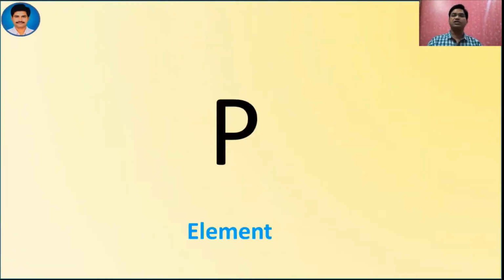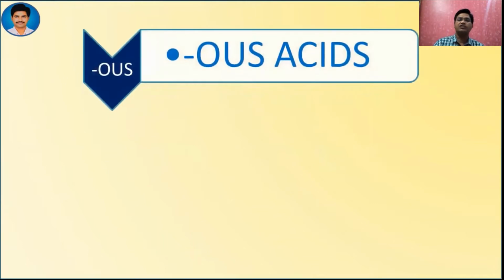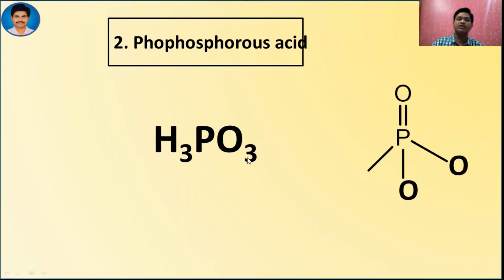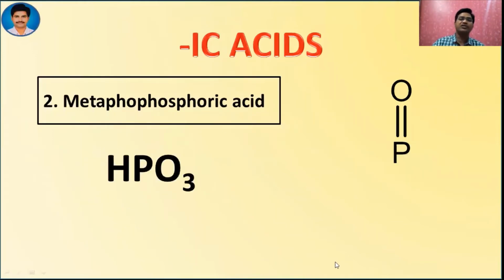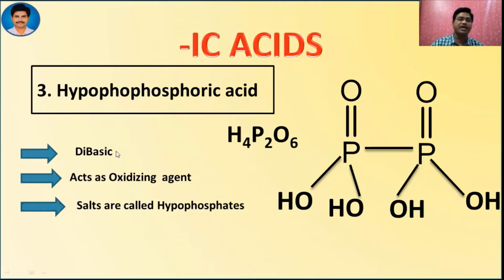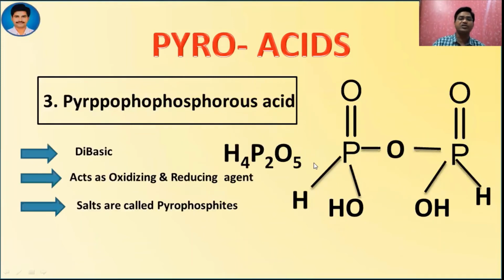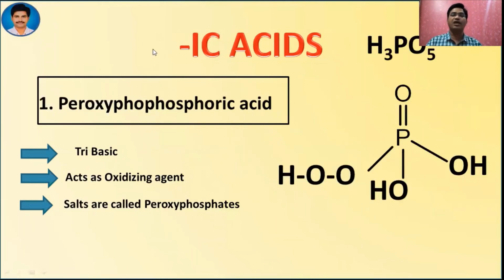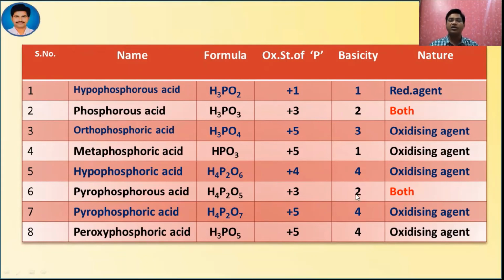OXY ACIDS OF 'P' BY ASHOK ALISHALA , ALISHALAS TRICKS AND TIPS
This video explains about Oxy acids of phosphorous. This video is very useful to all chemistry students. Basicity and Oxidiising, Reducing properties with tricks and tips. how to structures of different oxy acids of P also discussed in very easy method.

This video is helpful to the students of UG, IIT-JAM,CPGET, CUCET, JEE-MAINS. NEET.

OXYACIDS|| ALISHALAS CHEMISTRY